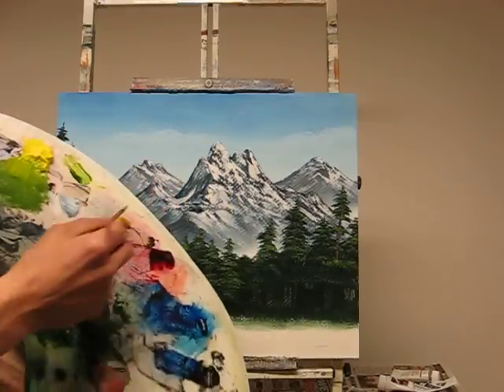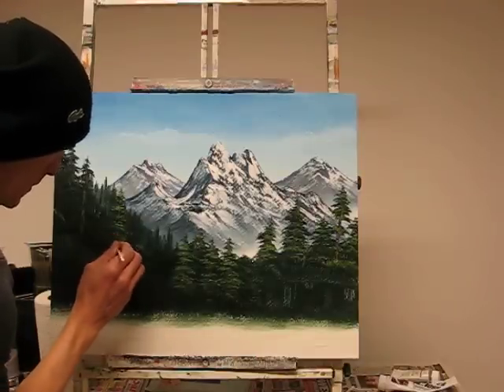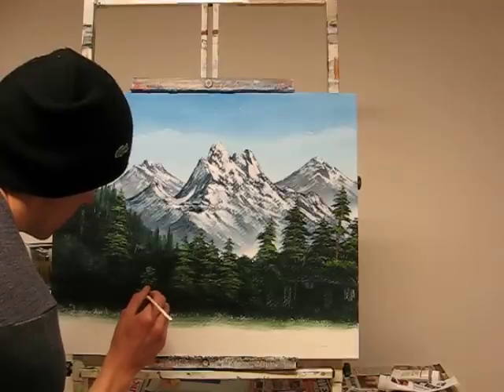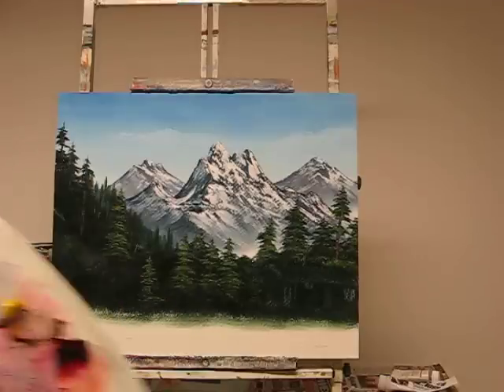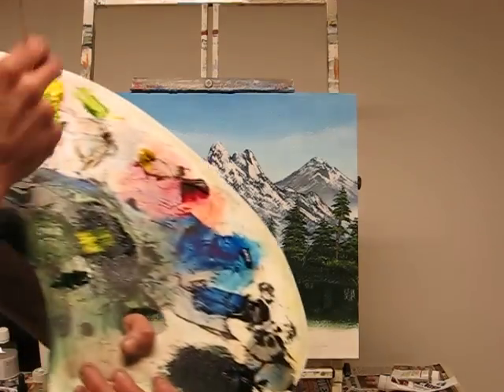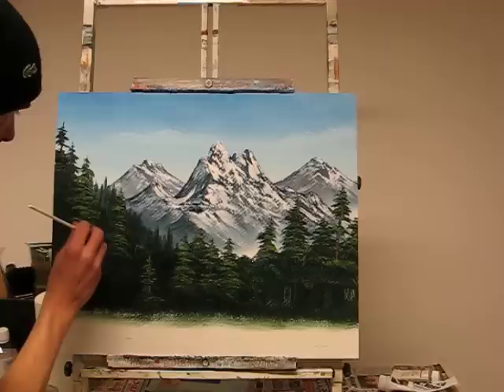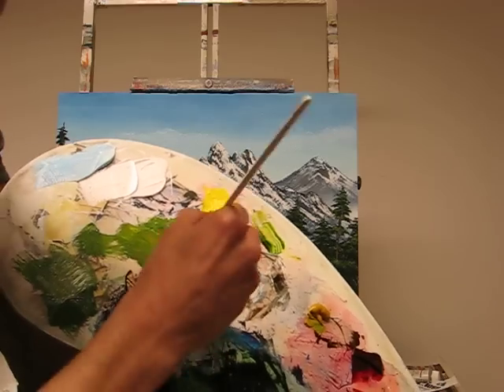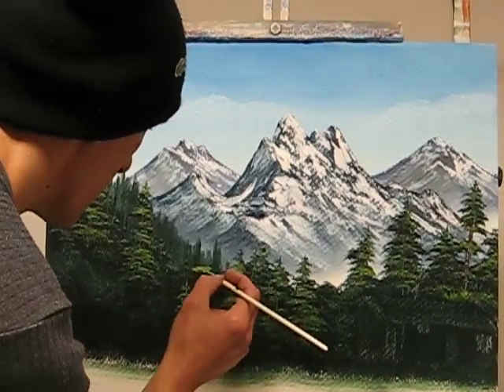Dick Proenneke tribute part 14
Dick Proenneke tribute